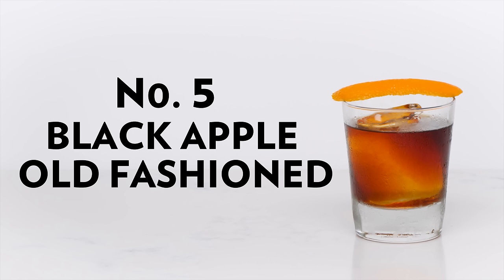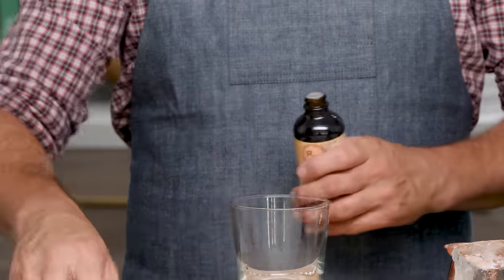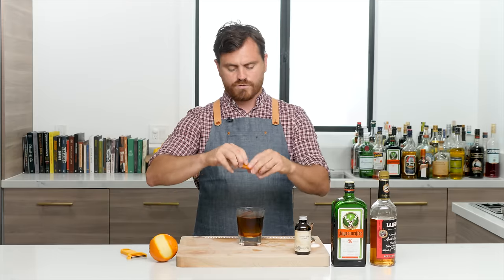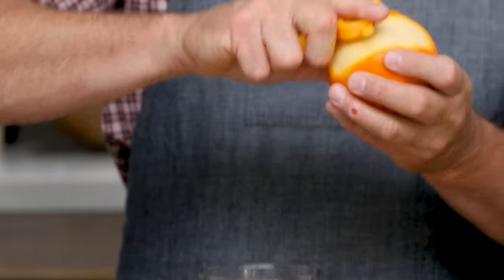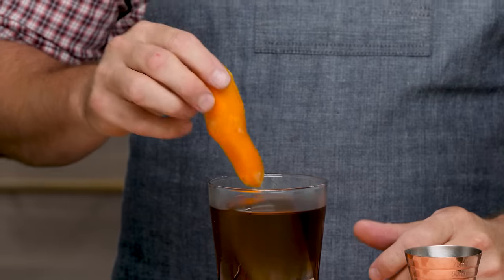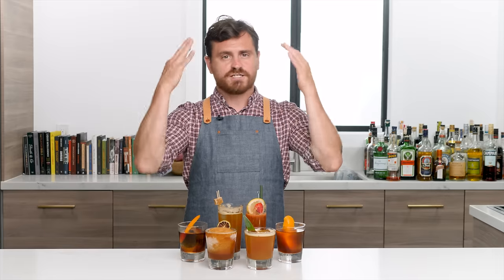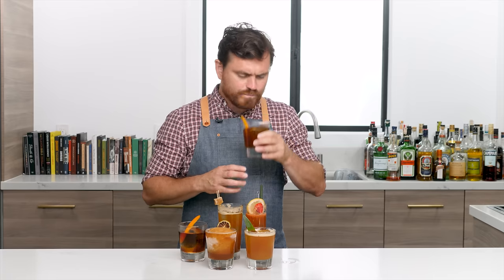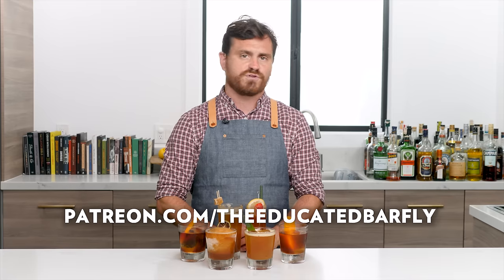How To Use Jägermeister in Cocktails Jagermeister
Most people equate Jägermeister with night clubs and shot machines and I think that's a bit unfair. In this episode I endeavor to show you guys some really amazing craft applications for Jägermeister in cocktails. Jäger is a great quality product so it makes sense that it has been being used by some of the top bartenders and finding it's way into some of the top bar programs in the country. There really is no reason why Jäger shouldn't be regarded in the same way as Ciociaro, Cynar, Fernet and other top Amari brands. This is a long video but it's well worth it, I cover six great cocktails with really varied flavor profiles that  I think you guys will enjoy. So whether or not you love Jäger, I promise you these drinks will not disappoint!

0:00 Intro
1:23 What is Jägermeister
4:08 What are Buck and Mules
5:08 Jäger Buck
6:33 Surfer on Acid
8:19 Little Red Jacket
9:43 Jägerita
11:22 Black Apple Old Fashioned
12:27 Gaz Regan's Ultimate Negroni
13:24 Tasting Notes
17:17 Outro

Recipes

Black Apple Old Fashioned : Sother Teague of Amor y Amargo
1.5oz (45ml) Jagermeister
1oz (30ml) Laird’s Bonded Applejack
2 Dashes Apple Bitters

Build in a DOF, stir, Garnish Orange Twist

Gas Reagan’s Ultimate Negroni
1oz (30ml) Tanqueray Gin
1oz (30ml) Jägermeister
1oz (30ml)  Sweet Vermouth (Dolin)

Build in a Rocks Glass, Big Rock of Ice, Orange Twist

Reconstructed Surfer on Acid created around 2017  Dylan Snyder of Everson Royce Bar
1oz or 30ml Jägermeister
1oz or 30ml  Plantation Pineapple Rum
1oz or 30ml Pineapple Juice
.5oz or 15ml Orgeat (almond syrup)
.5oz Lime Juice
Pineapple Frond Garnish

Jägerrita
1.5oz (45ml) Jägermeister
.75oz (22.5ml) Cointreau
6oz Crushed Ice.
Add to blender, blend until smooth
and pour into a DOF glass garnish with a lime wheel

Jeffery Morganthaler encountered this drink on a trip to London but it was bartender David Cordoba of 28 Hongkong Street in Singapore that perfected the recipe

Jäger Buck
1.5oz (45ml) Jägermeister
.75oz (22.5ml) Ginger Syrup
.5oz (15ml) Lime Juice
Top soda water Approx. 2oz (60ml)

Based on a classic buck, there’s very few things that go better than Jäger and Ginger

Little Red Jacket
1.5oz (45ml) Jägermeister
.5oz (15ml) Aperol
.25oz (7.5ml) Yellow Chartreuse
.5oz (15ml) Lemon Juice
2 Strawberries
Top Club Soda
Add all ingredients (except soda) To the tin, muddle strawberries
double strain into highball glass top soda and garnish Rosemary and
Strawberry lemon wheel flag.